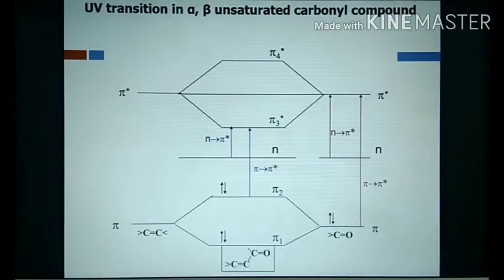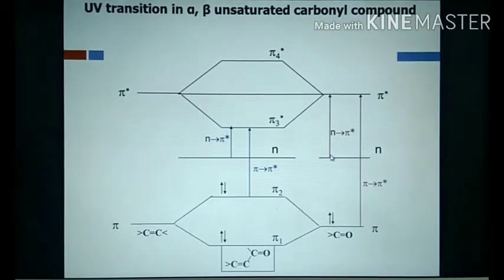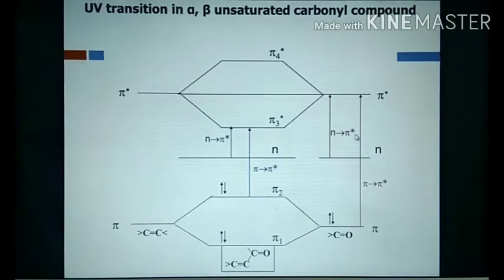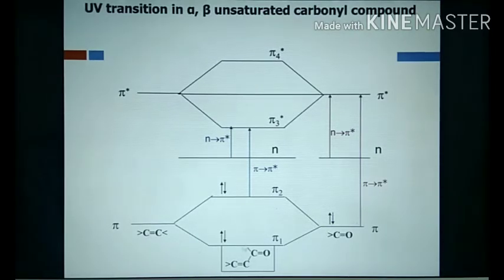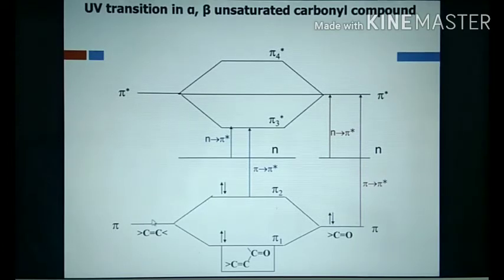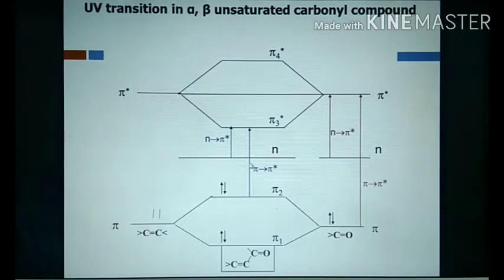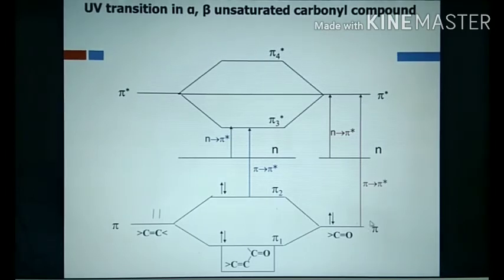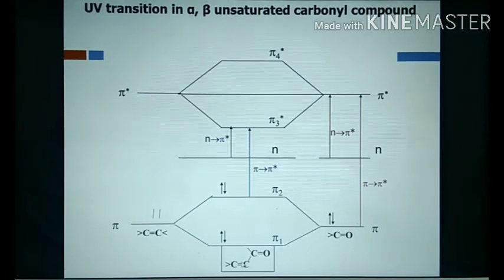UV transition unsat carbonyl compounds